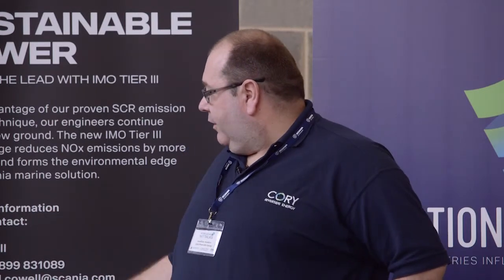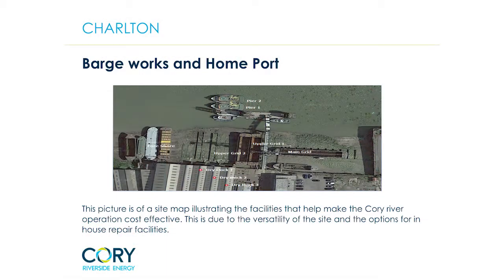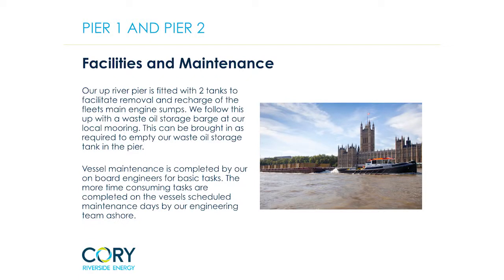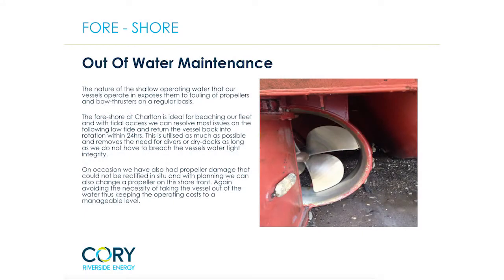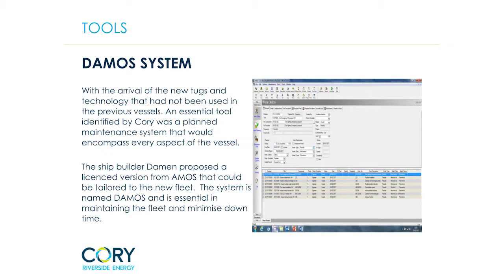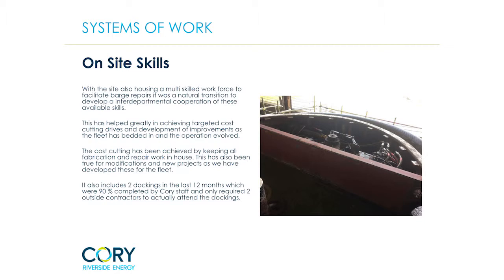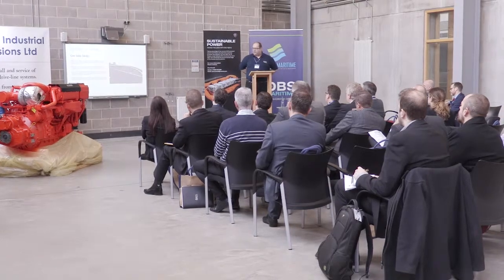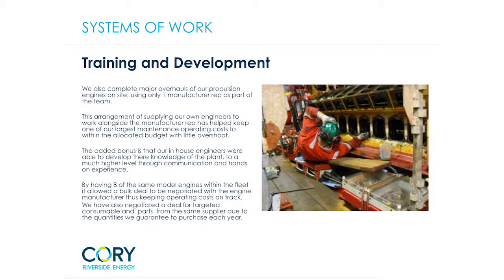National Maritime MIT Technical Talk - Cory Riverside Energy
National Maritime MIT Technical Talk – Innovation And Efficiencies Driving Operational Cost Reduction On The Thames

This National Maritime MIT Technical Talk – 'Innovation And Efficiencies Driving Operational Cost Reduction On The Thames’ was delivered in partnership with Marine & Industrial Transmissions Limited, suppliers and service providers of driveline systems.

This MIT Talk, Innovation and Efficiencies Driving Operational Cost Reduction on The Thames, explored how optimisation of logistics, technological investment in operations and R&D in propulsion can help reduce pollution and operational costs for organisations.

Delegates had the opportunity to hear from Jonathan Hawkins, Engineering Superintendent, Cory Riverside Energy, who gave an Operatives Perspective on how innovation and efficiencies drive operational cost reduction on the Thames and then, Paul Cowell, Marine Sales Manager, Scania GB who presented the Road to emissions reduction through IMO2 & IMO3 regulation.

This event also showcased the Scania DI13 Engine, one of a pair powering the New RNLI Shannon Class Lifeboat, and part of the IMO Tier III SCR after treatment system on show i.e.: Catalyst and Evaporator.